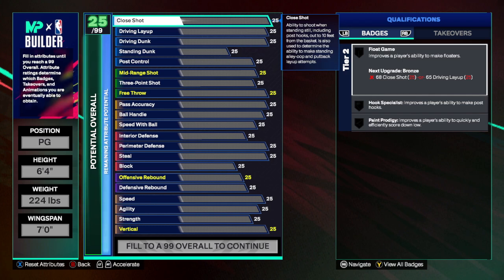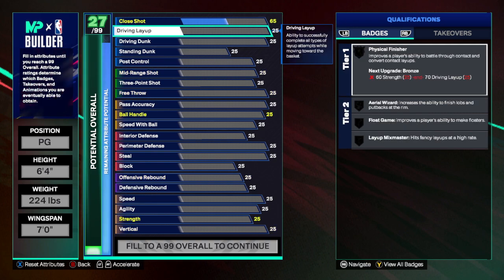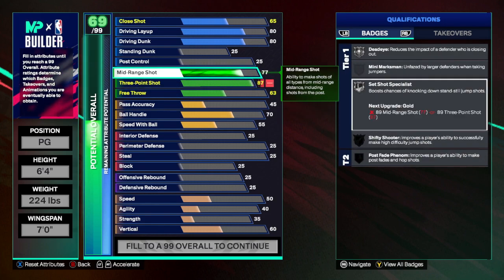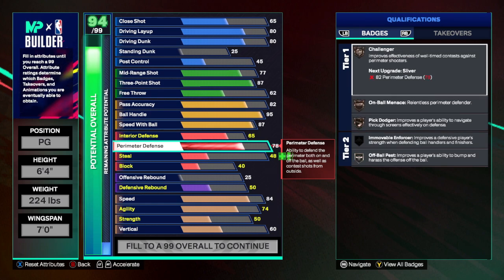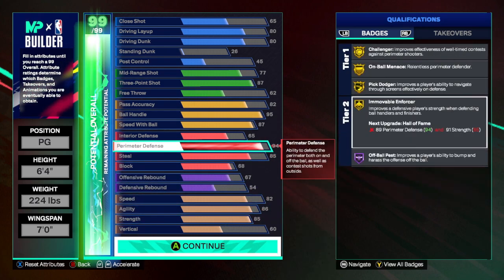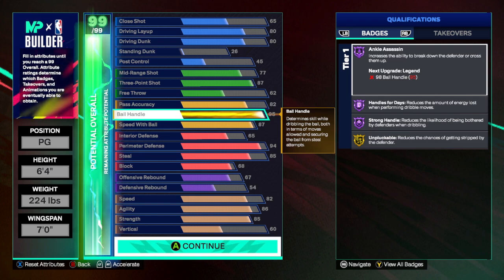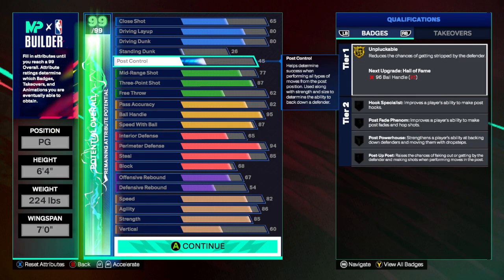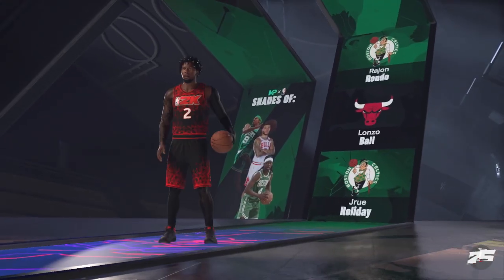THE BEST POINT GUARD BUILD IN NBA 2K25 | 99 PERMITER, HOF PLAYMAKING, 87 THREE, THE BEST DUNKS!!!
In this video, I go over the best pg build in 2k25!
Tune Into My Live streams multiple times a week!

Locker codes
2k25 locker codes
2k25 locker codes,
Locker codes
2k22 locker codes
2k22 locker codes
2k22 new locker codes
Playoff moments
playoff moment chaLLENGES
PLAYOFF semifinals
playoff semifinals challenges